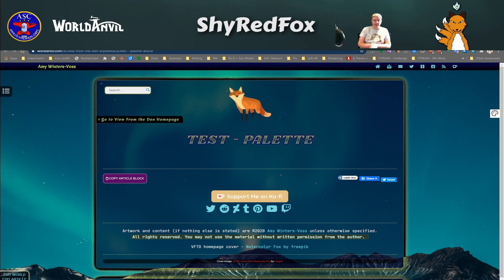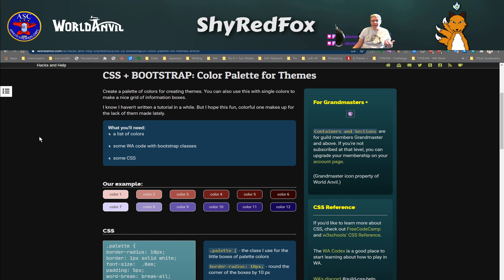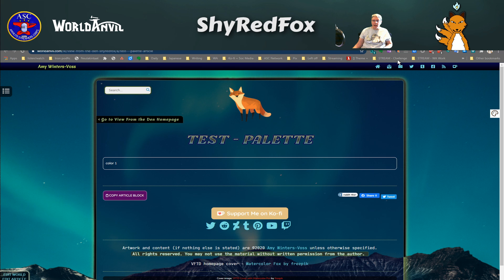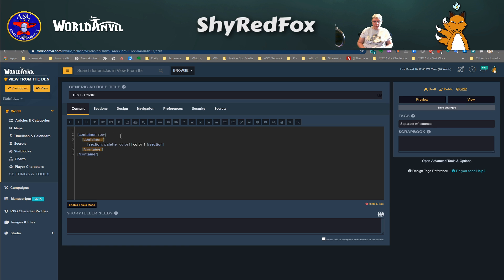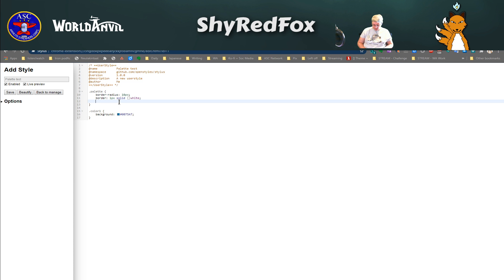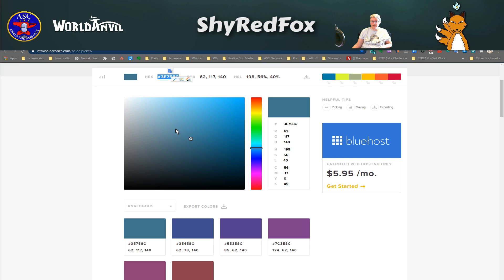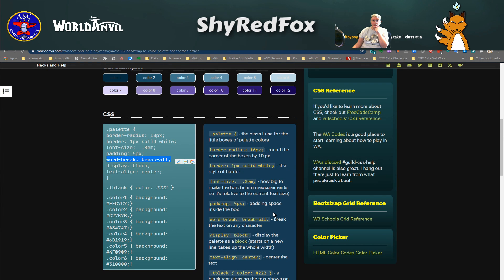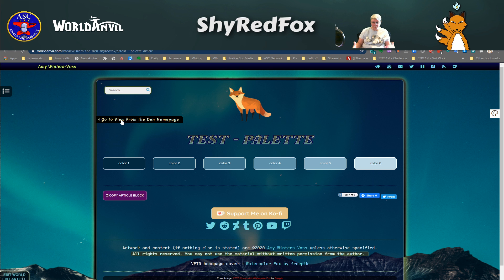Creating Color Palettes for Themes (CSS and Bootstrap)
Are you working on a theme for World Anvil and need to make sure the colors work together? Tired of looking up the hex codes for the colors you're using?

Join me as I share about how to create a palette of colors with containers, sections, CSS and Bootstrap.